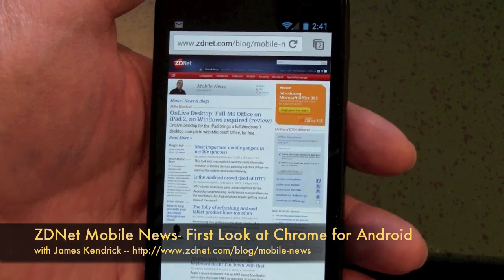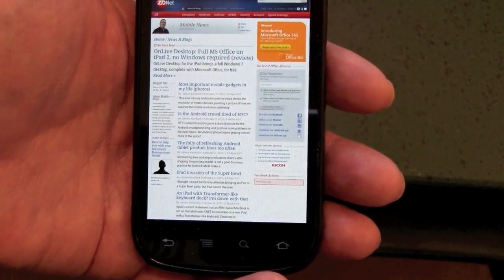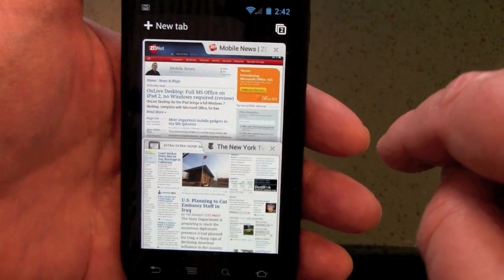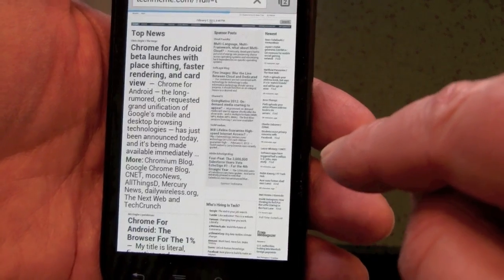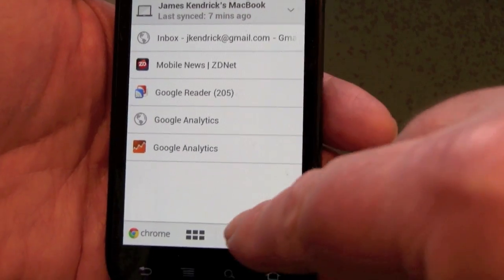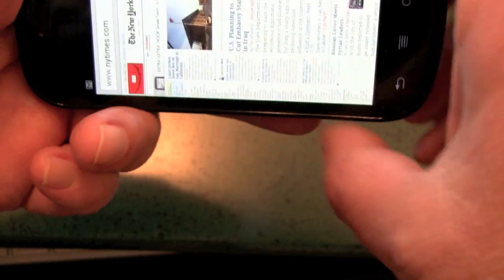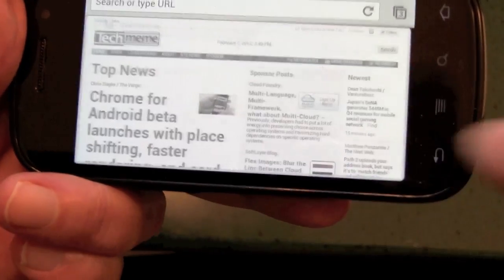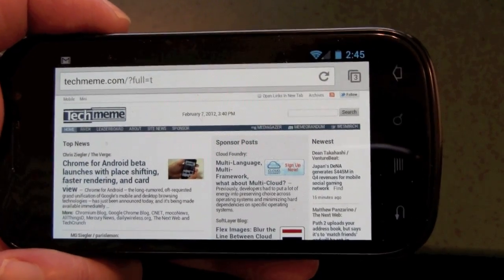Chrome Beta for Android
James Kendrick of ZDNet Mobile News demonstrates the newly released Chrome Beta browser for the Android platform. In this short video James shows the slick user interface, how it handles multiple tabbed browsing, and the synchronization with his desktop Chrome browser in real-time.